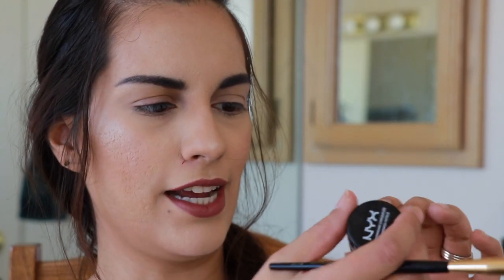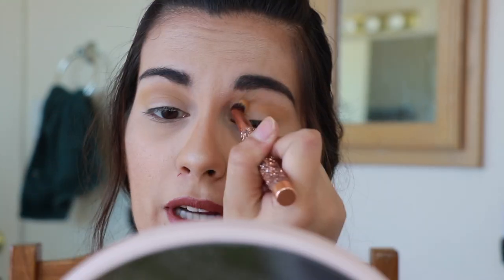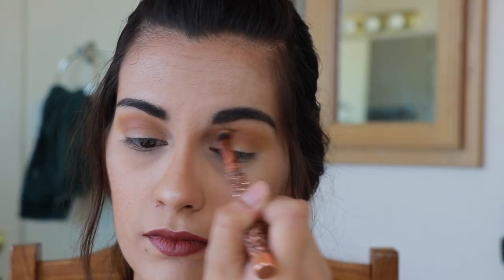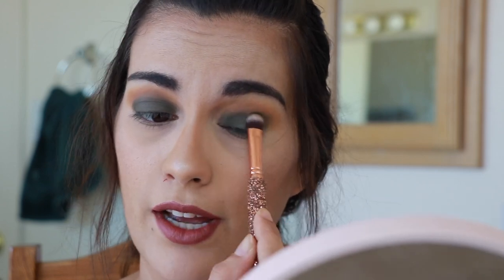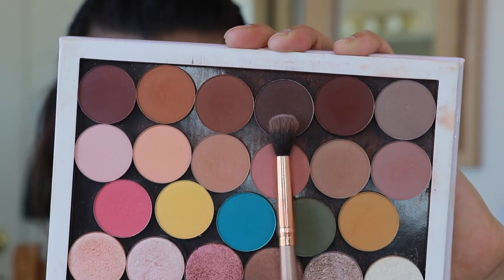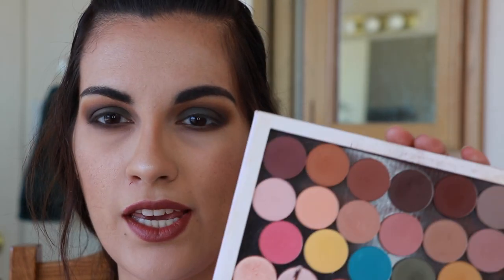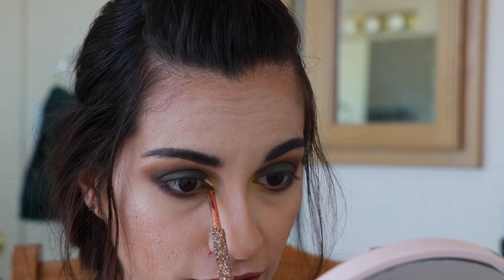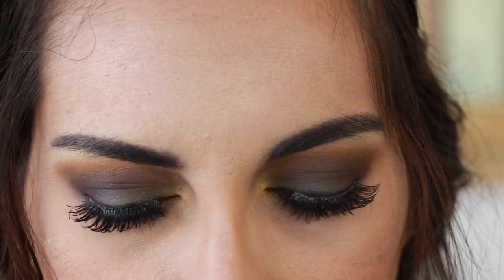GREEN SMOKEY EYE w YELLOW ACCENT || COLOUR POP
I'm really nervous for this! It's my first official MAKEUP VIDEO! Enjoy your day/night!